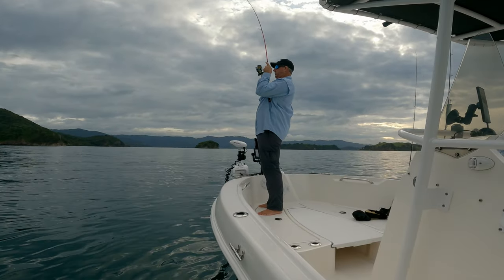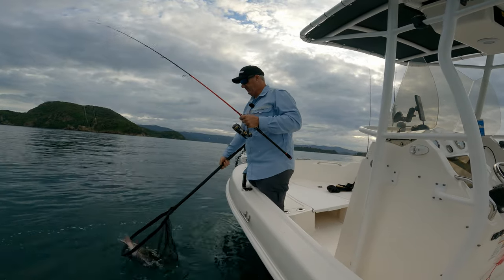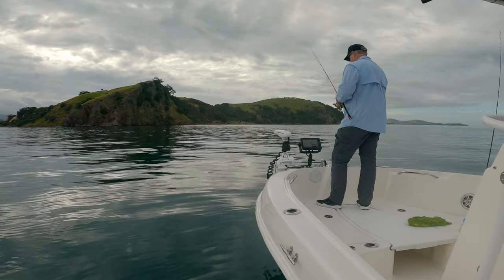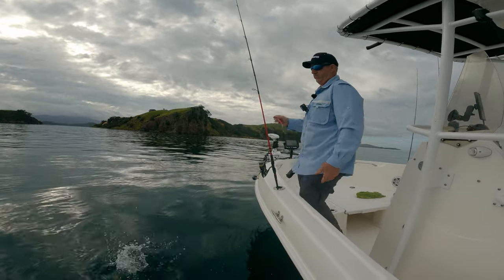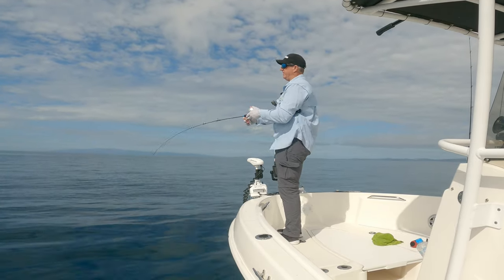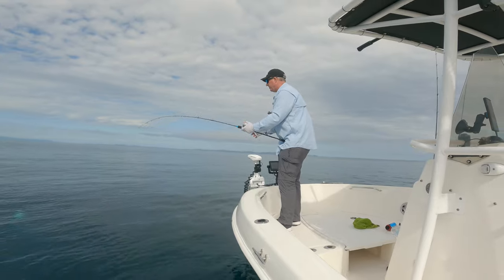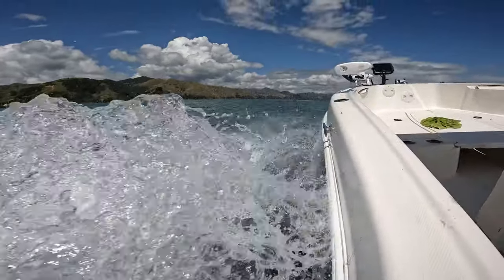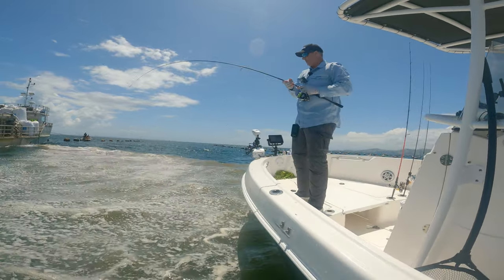Coromandel Snapper Fishing!!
Had a quiet day out on my own. Managed to almost beat my PB on SPJ with a 74cm Snapper.
Couldn't resist a short session chasing mussel barge fish as well!!!